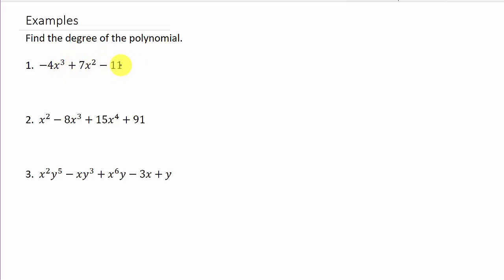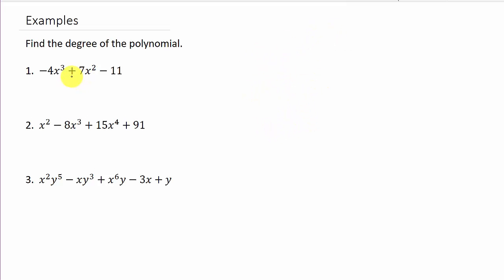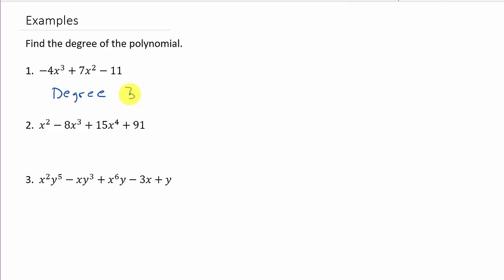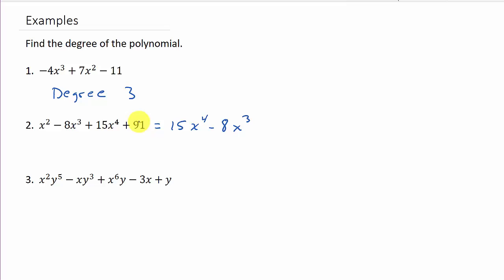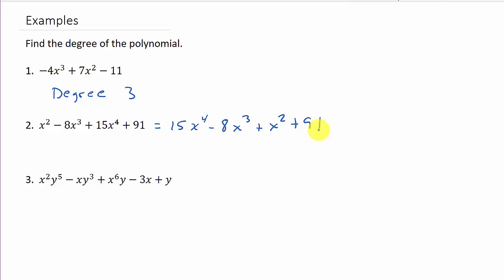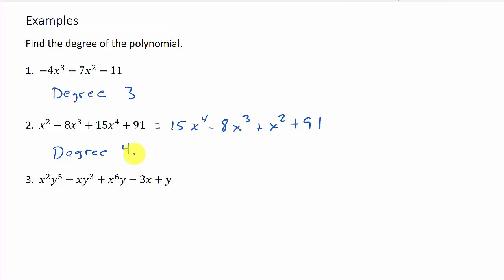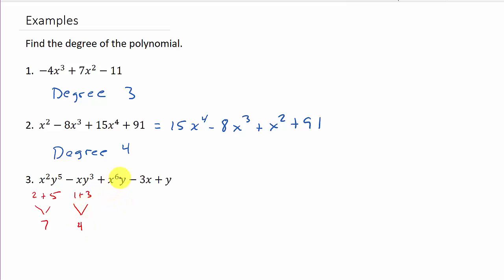How To Find The Degree of a Polynomial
This video has several examples showing how find the degree of a polynomial.